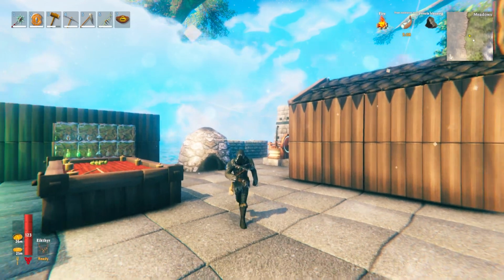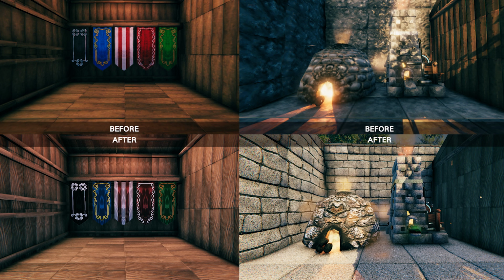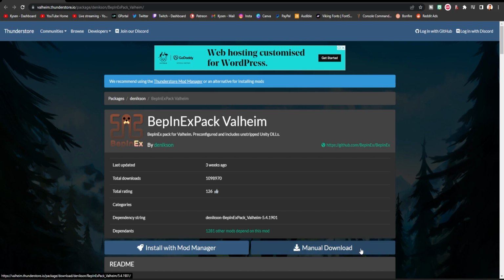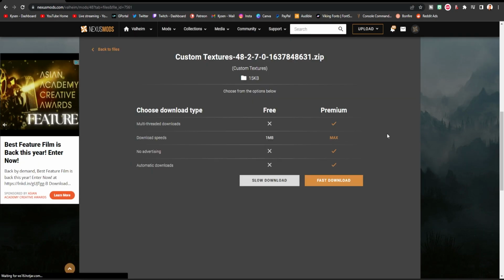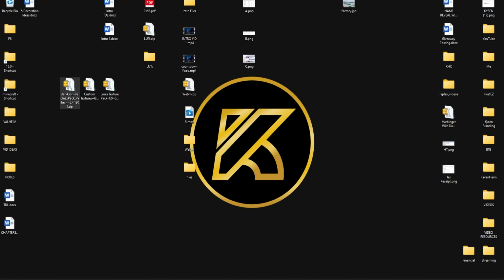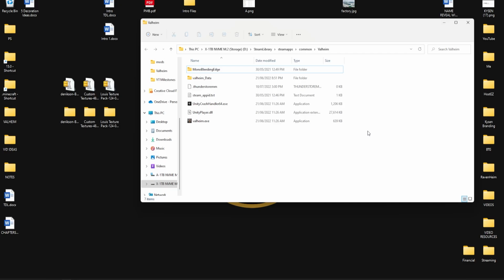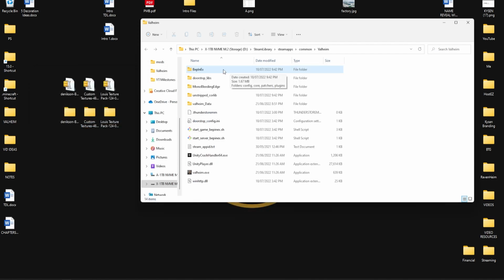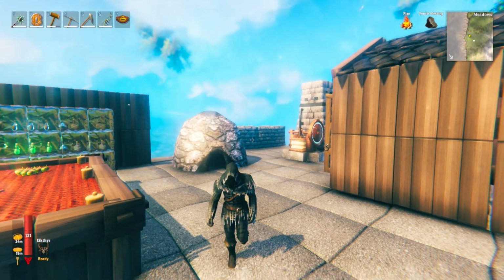How To Add A Texture Pack - Valheim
The Links For This Video:
► BepInEx Pack:

Simply type in 'Texture Pack' in the search bar. You can of course also Google them :)

🏹 VALHEIM RESOURCES 🏹